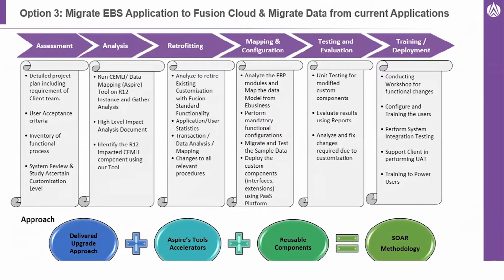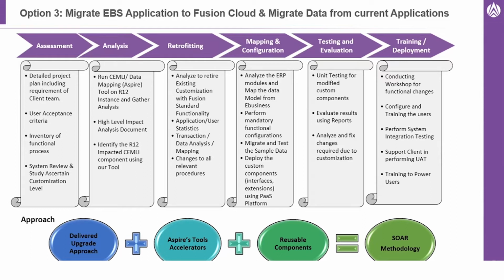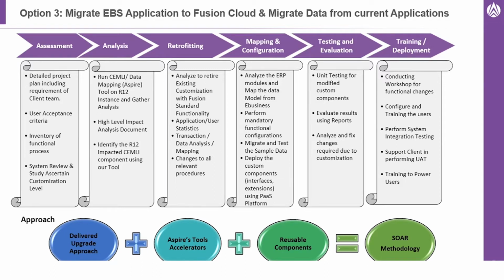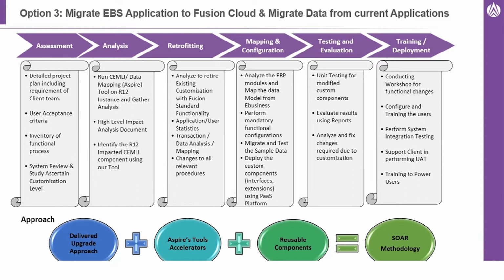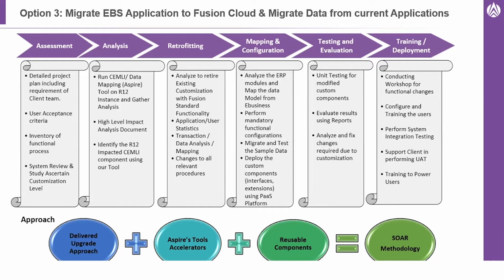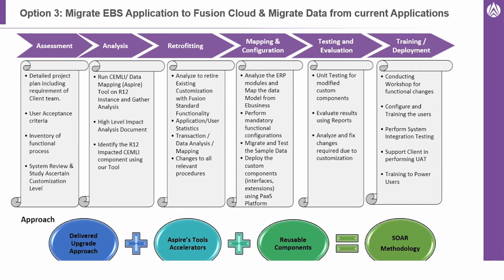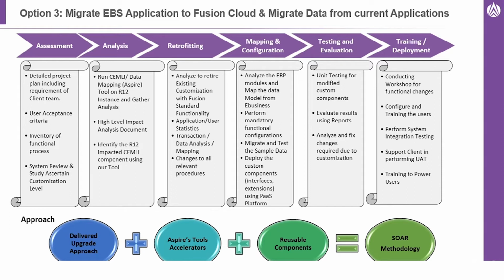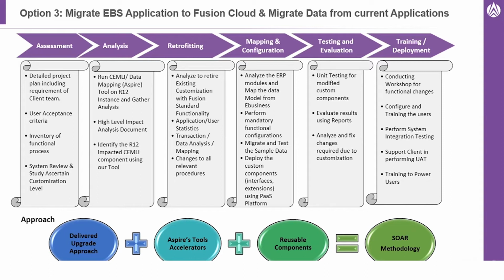Migrate from EBS on-prem to Oracle Fusion | Oracle EBS Upgrade | Aspire Systems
Migration from Oracle EBS to Oracle Fusion will include:
1. Discovery assessment
2. Process analyzer
3. Automated data
4. Rapid upgrade
5. Integration tools

Benefit from predictive analytics, creation of new business models with Block IoT, advanced planning & subscription services, Lower TCO, Embedded mobility and analytics

About Aspire Systems:

Global technology services firm with core DNA of Software Engineering. Specific areas of expertise around Software Engineering, Digital Services,Testing and Infrastructure & Application Support. Vertical focus among Independent Software Vendors, Retail, Distribution, Consumer Products and BFSI. Oracle Global Platinum Partnership with OCI & R12.2.9, Domain Expertise